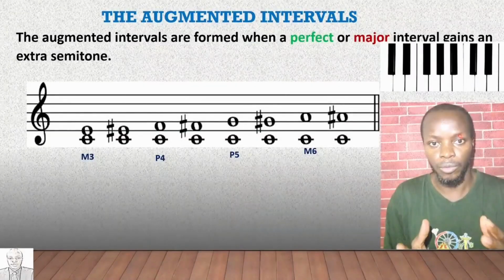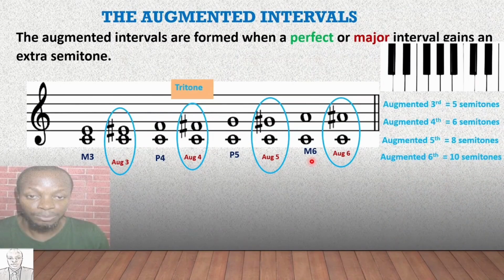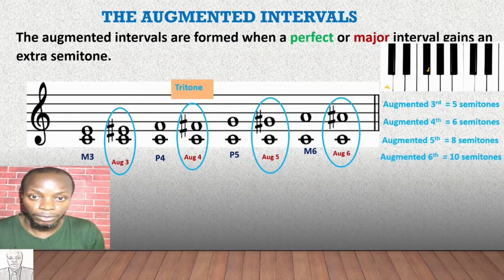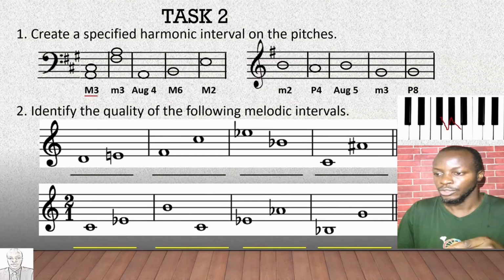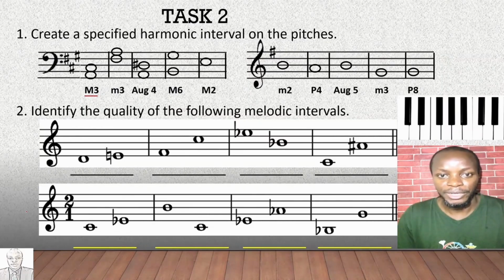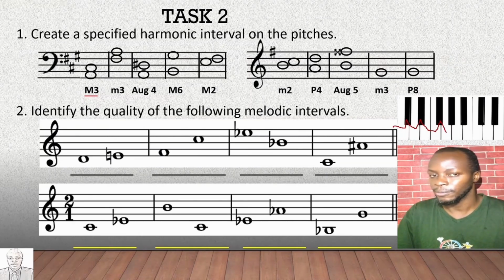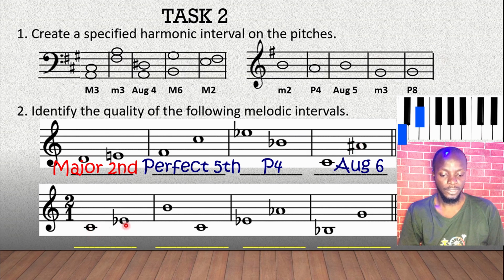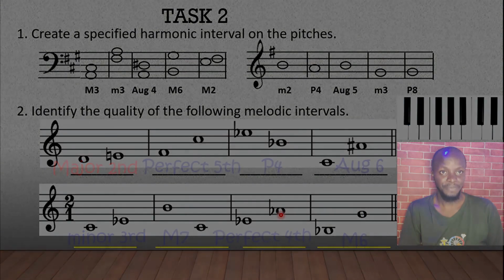Augmented Intervals EXPLAINED Simply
Augmented Intervals EXPLAINED.
In this video, we break down augmented intervals in music and simply explain them. Discover what augmented intervals are, how they're used in music, and how to identify them. Whether you're a music student, a composer, or a music enthusiast, this video is perfect for anyone looking to improve their understanding of music theory. Get ready to take your music skills to the next level!

🤝 Join us as we break down complex concepts into easily digestible lessons, helping you to:
- understand the difference between augmented and diminished intervals
- expose the relationshiship between a tritone and augmented intervals
-apply your knowledge to improve your composition and improvisation skills
-hear practical sounds of augmented intervals

Understanding this interval is crucial for composition and improvisation. They help you create everything from simple melodies to complex harmonies.

TIME STAMPS
Intro 00:00 - 00:41
Examples of augmented intervals  00:41 - 04:42
Revision exercises on intervals 04:42 - 15:50